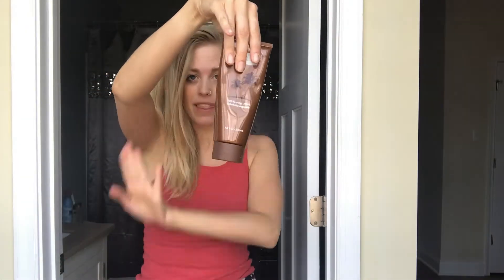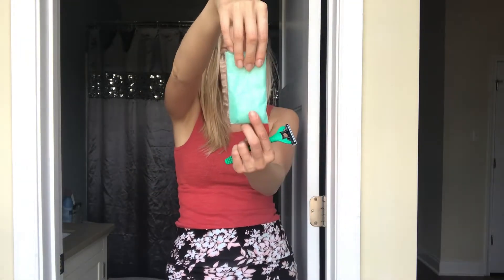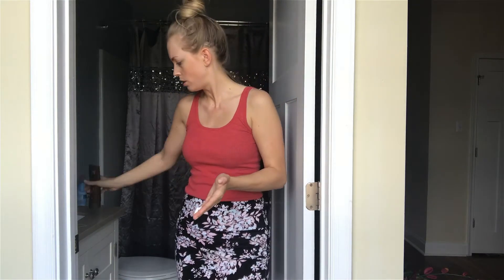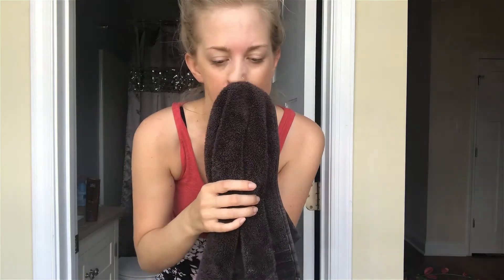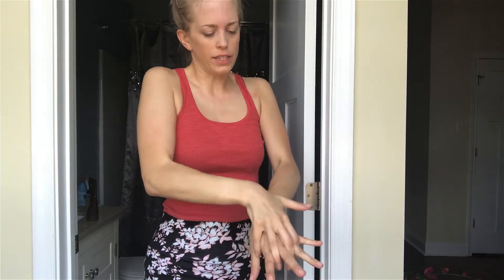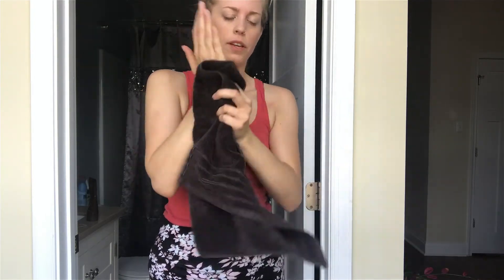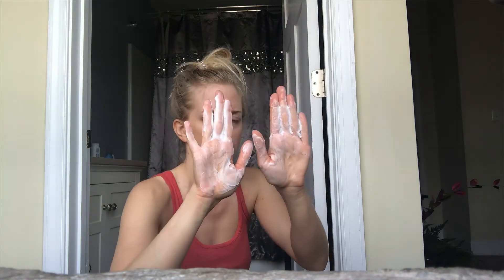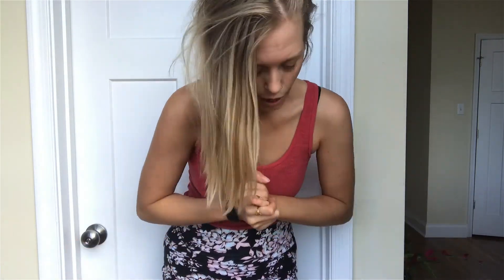SELF TANNER: TIPS, TRICKS + FULL BODY APPLICATION!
HAVING A BRONZE GLOW IS WONDERFUL... STREAKS, UNEVENNESS, AND A BAD SELF TANNER IS NOT.

LET ME SHOW YOU ALL THE TIPS AND TRICKS I KNOW FOR A FLAWLESS SELF TANNER APPLICATION.

Tanner I used:
Amazon $10.99 prime avaliable!